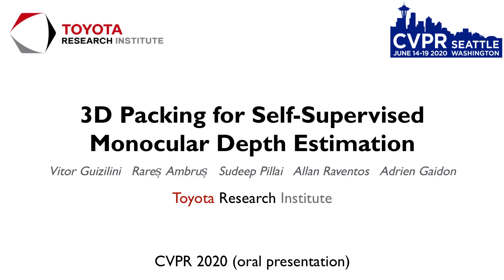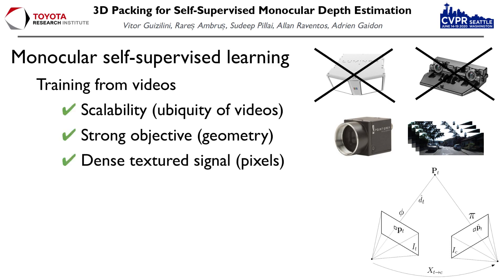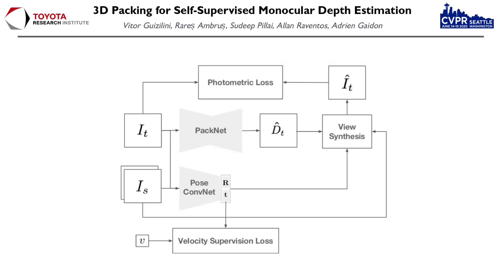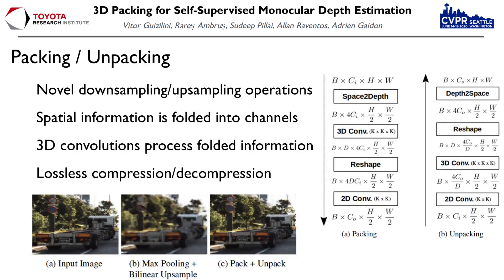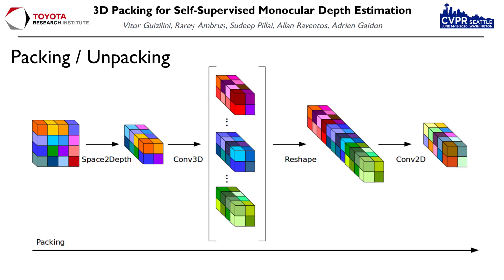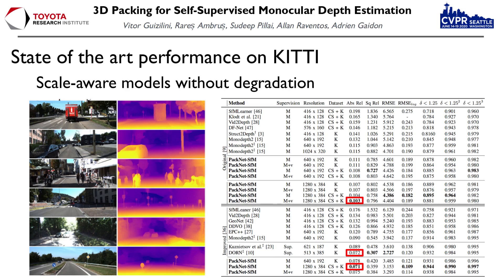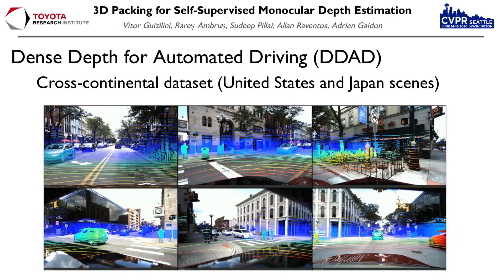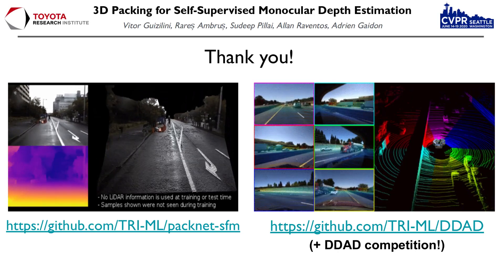CVPR 2020 Oral Presentation: 3D Packing for Self-Supervised Monocular Depth Estimation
3D Packing for Self-Supervised Monocular Depth Estimation
Vitor Guizilini, Rares Ambrus, Sudeep Pillai, Allan Raventos, Adrien Gaidon
Toyota Research Institute (TRI)

Abstract:

Although cameras are ubiquitous, robotic platforms typically rely on active sensors like LiDAR for direct 3D perception. In this work, we propose a novel self-supervised monocular depth estimation method combining geometry with a new deep network, PackNet, learned only from unlabeled monocular videos. Our architecture leverages novel symmetrical packing and unpacking blocks to jointly learn to compress and decompress detail-preserving representations using 3D convolutions. Although self-supervised, our method outperforms other self, semi, and fully supervised methods on the KITTI benchmark. The 3D inductive bias in PackNet enables it to scale with input resolution and number of parameters without overfitting, generalizing better on out-of-domain data such as the NuScenes dataset. Furthermore, it does not require large-scale supervised pretraining on ImageNet and can run in real-time. Finally, we release DDAD (Dense Depth for Automated Driving), a new urban driving dataset with more challenging and accurate depth evaluation, thanks to longer-range and denser ground-truth depth generated from high-density LiDARs mounted on a fleet of self-driving cars operating world-wide.